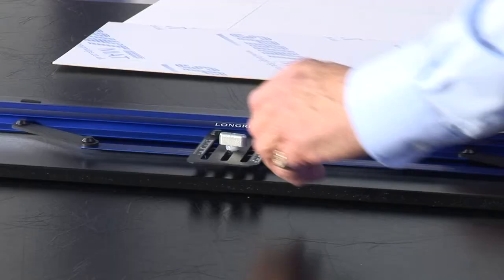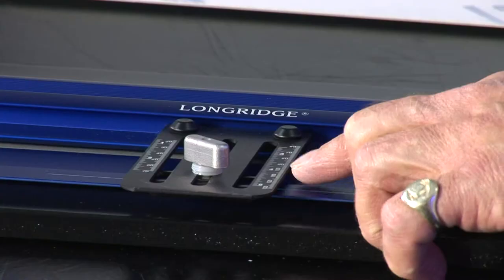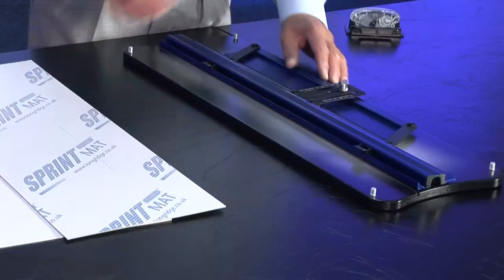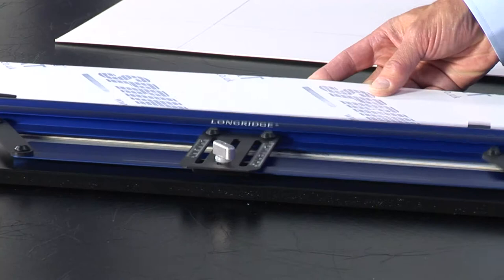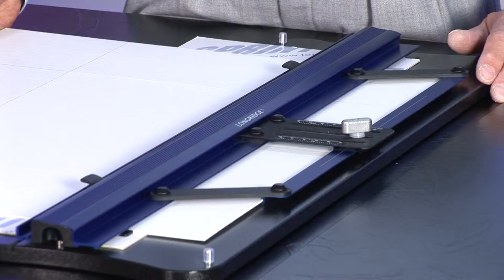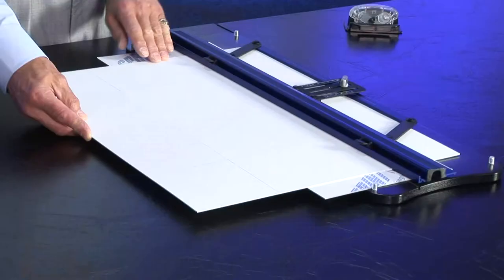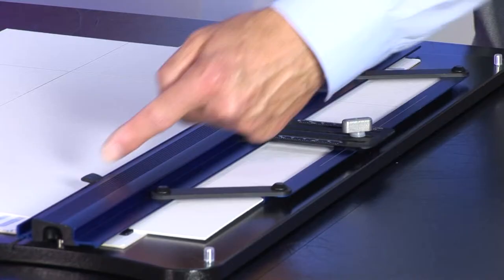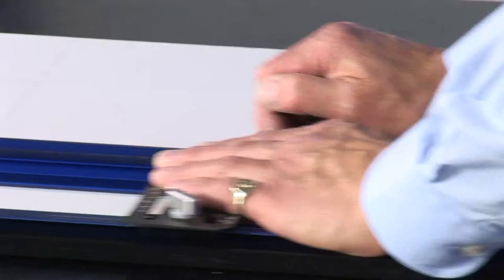04 Longridge Signature Mountcutter - Using the Wider Scale